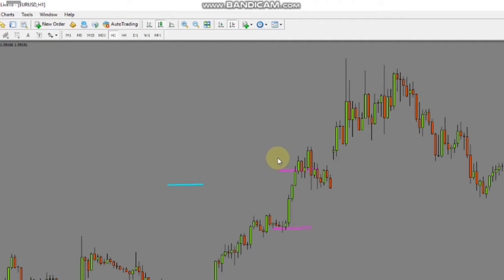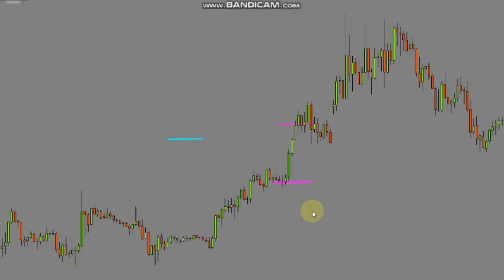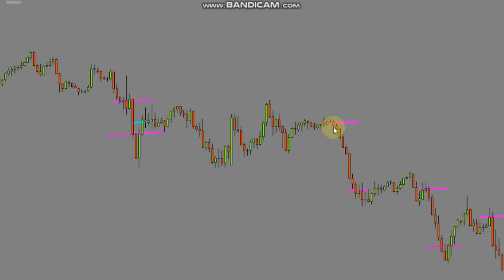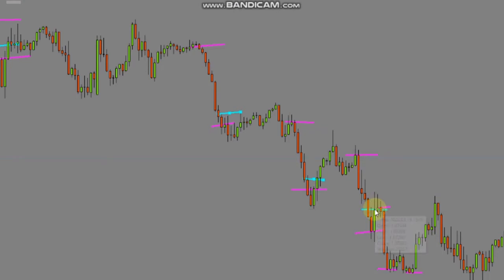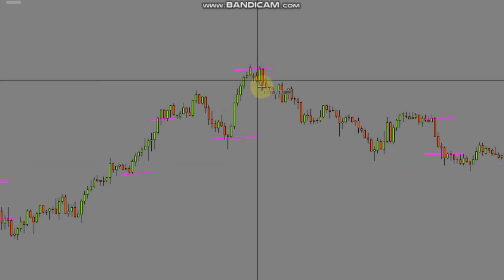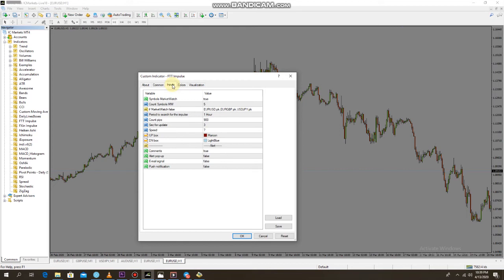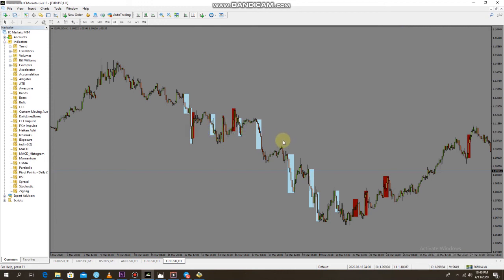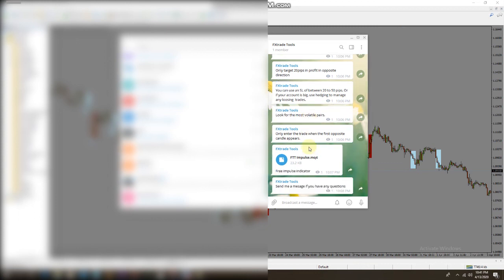Simple Forex Strategy to make 20 pips a day on every trade!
The strategy relies on taking advantage of impulses in price. You'll learn more from the video.